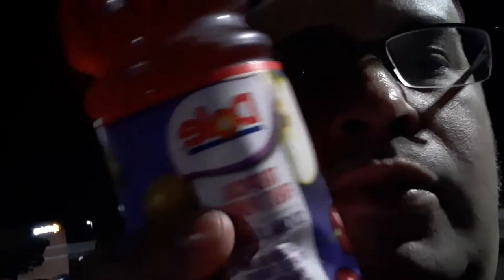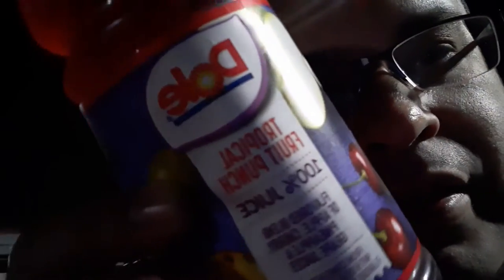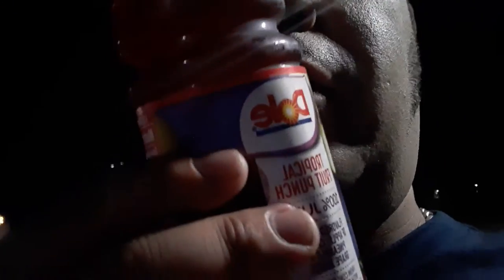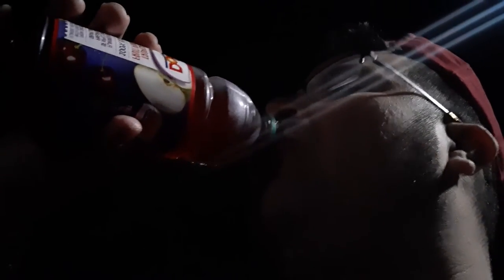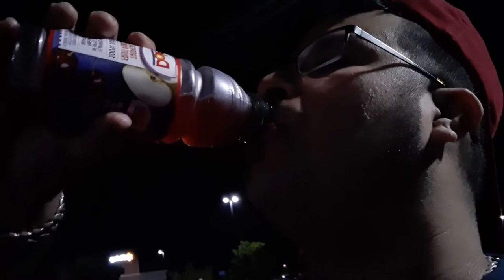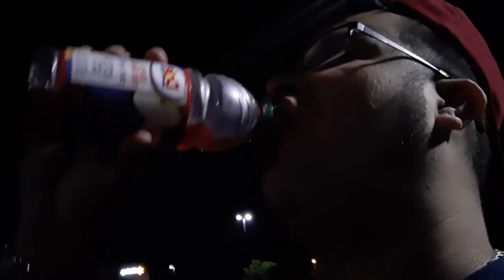dole tropical fruit punch